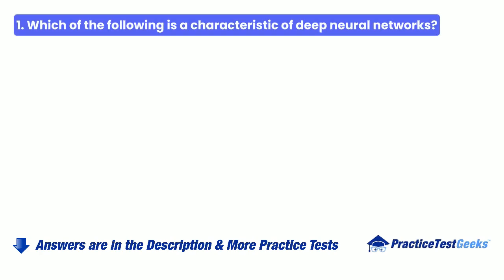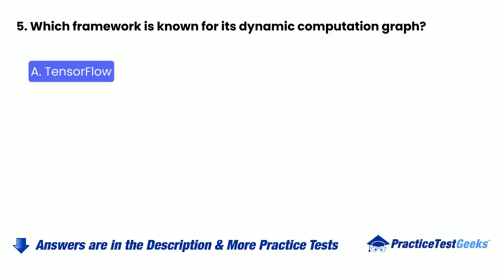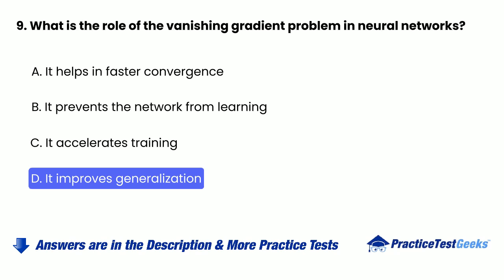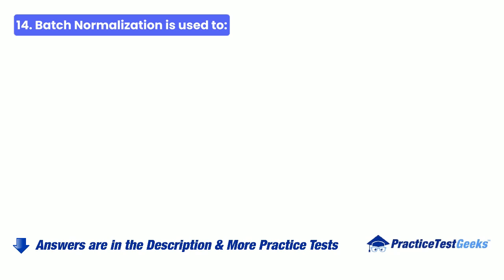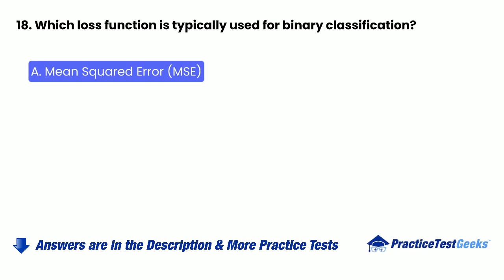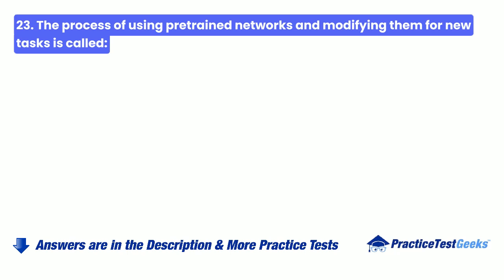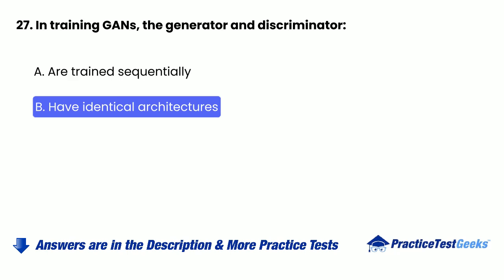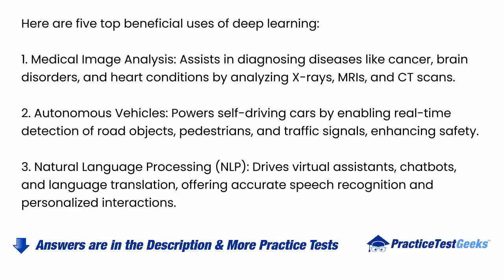Deep Learning Practice Test 2026 Machine Learning AI Certification Exam Questions & Answers Project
Prepare for your Deep Learning certification exam with comprehensive practice questions and test preparation strategies for 2026.